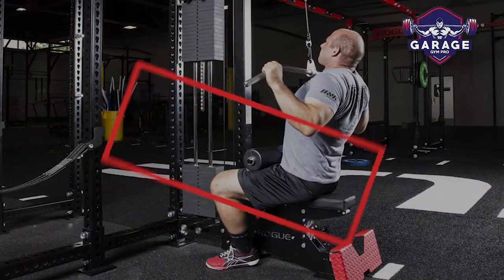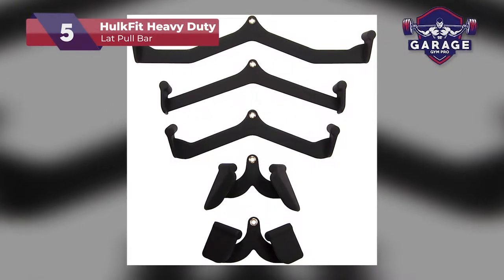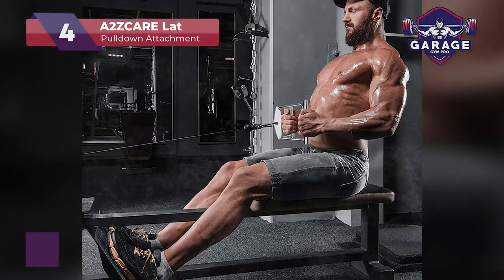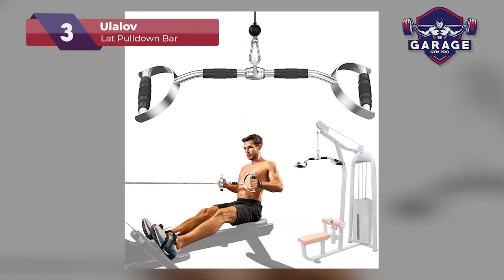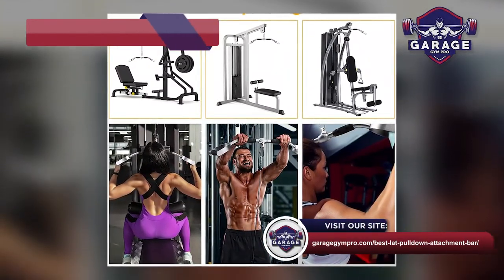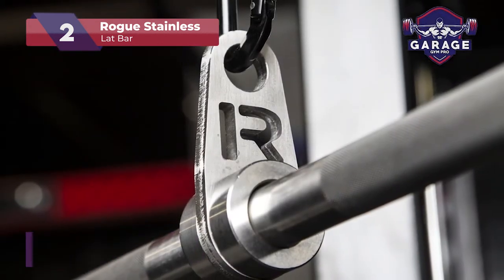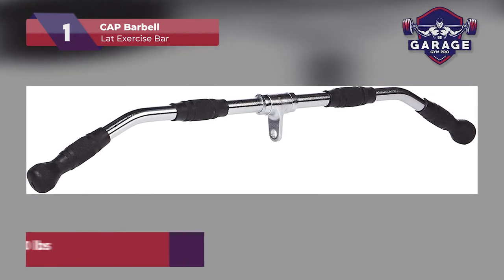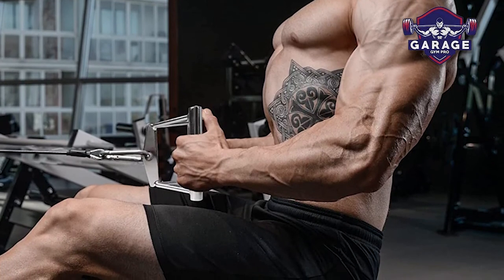Best Lat Pulldown Bars & Attachments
We reviewed the best lat pulldown bars and attachments for home gyms. We have also reviewed several more models for your home workout requirements. See the latest article here:

Quick Guide - Product List

1. CAP Barbell Lat Exercise Bar
2. Rogue Stainless Lat Bar
3. Ulalov Lat Pulldown Bar
4. A2ZCARE Lat Pulldown Attachment
5. HulkFit Heavy Duty Lat Pull Bar

Welcome to Garage Gym Pro. Our Website and YouTube channel review a variety of home gym products and recommend only the best brands for your fitness needs.